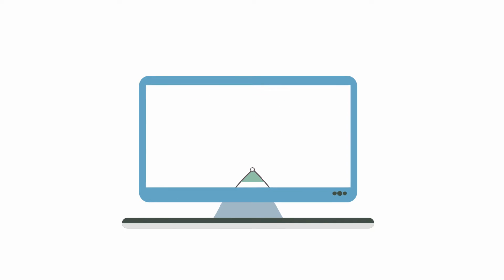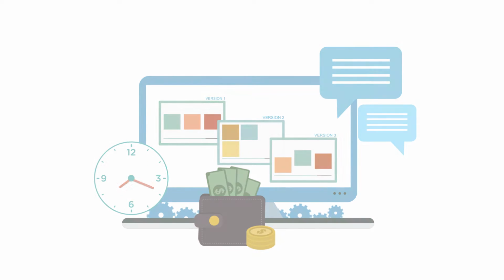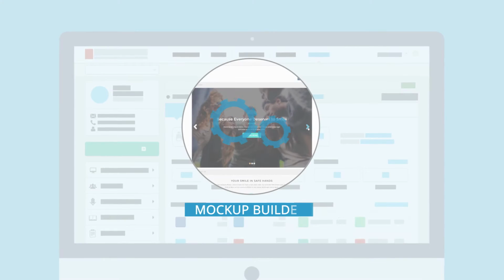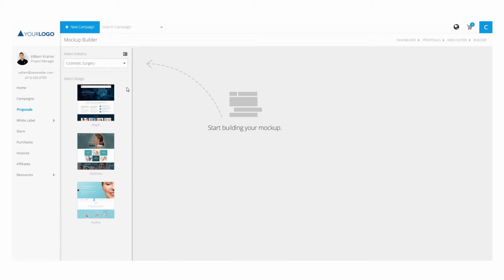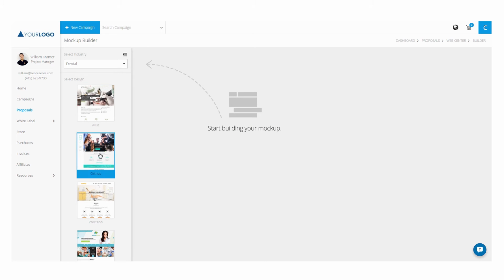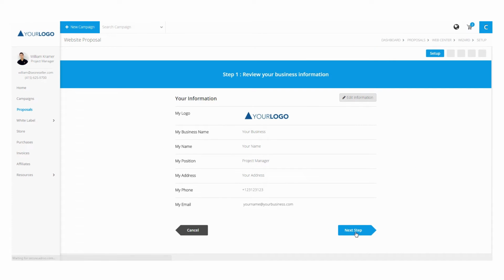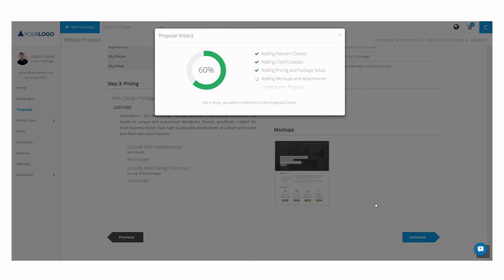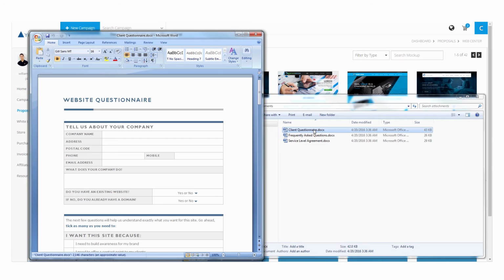Mockup Builder and Proposal Creator - SEOReseller.com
Selling Web Design services is easier than ever with the new Mockup Builder and Proposal Creator.
STEP1: Create your mock up and proposal
STEP2: Present to your client
STEP3: Close the deal
STEP4: We build it